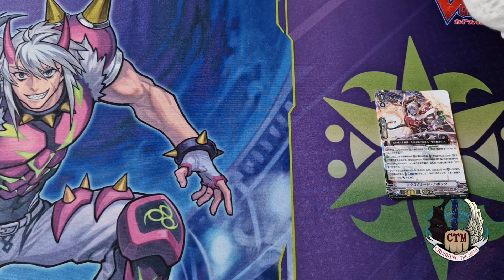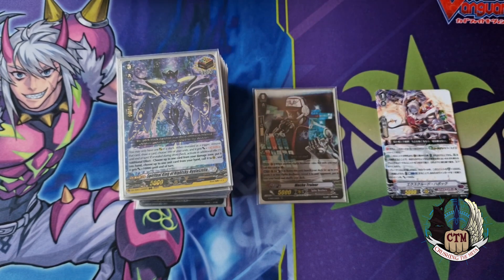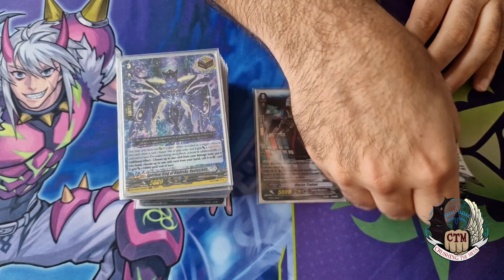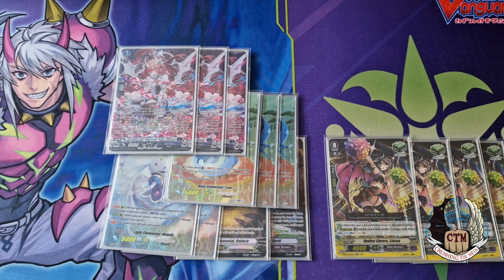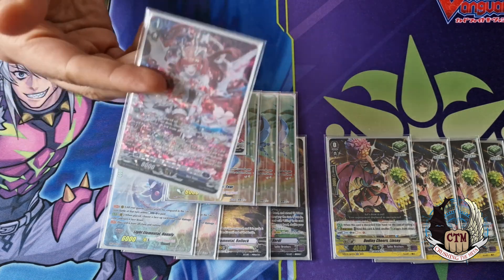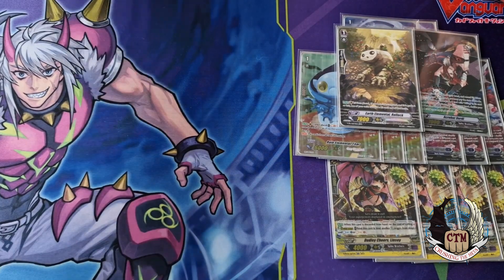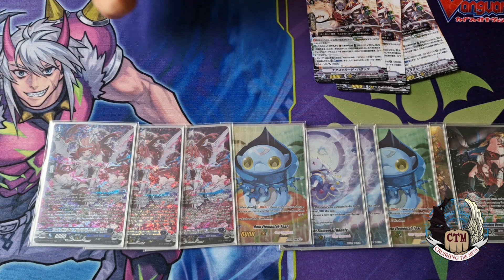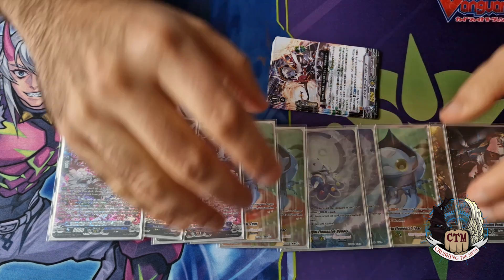Spike Brothers GB8 Deck Preview ft Exclude Havoc - Cardfight!! Vanguard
How would the deck look like :D